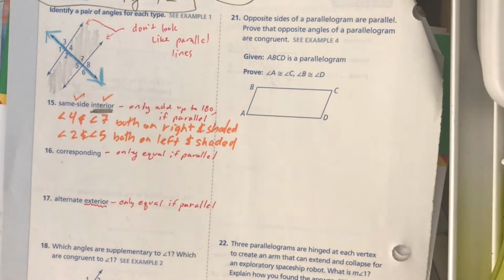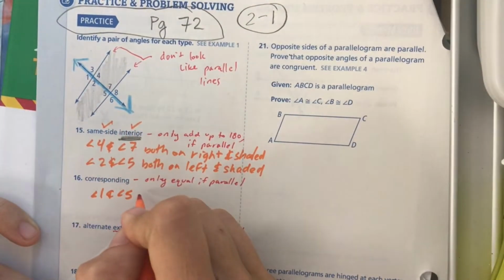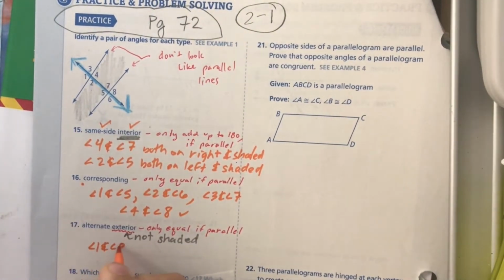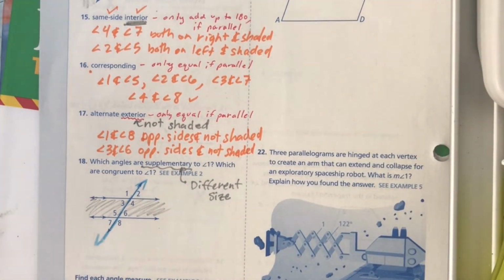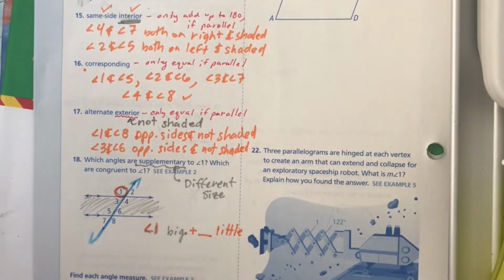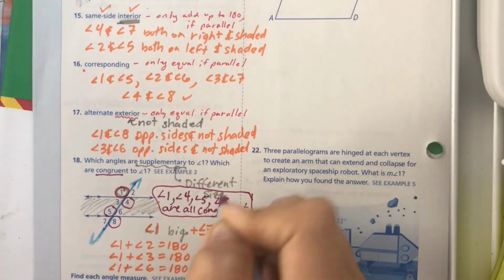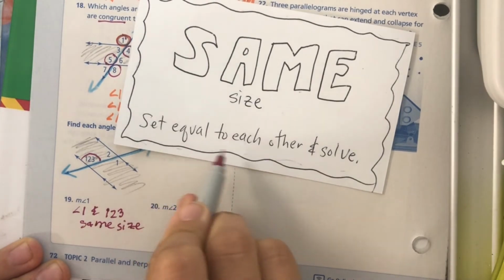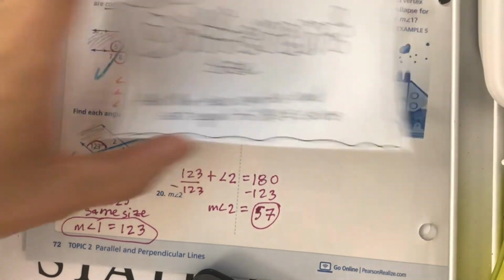Geom Pg72 V1of2